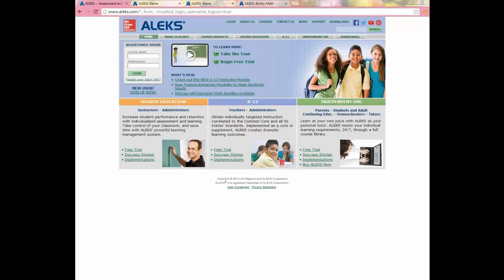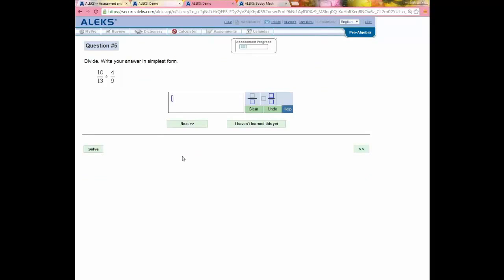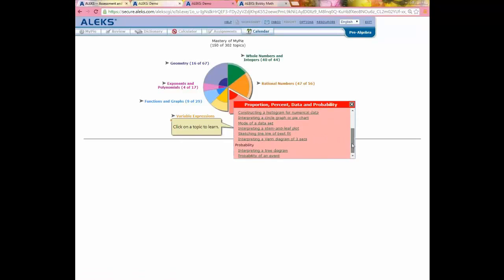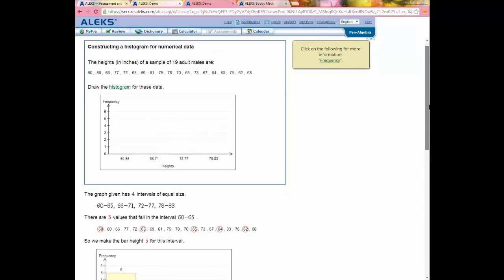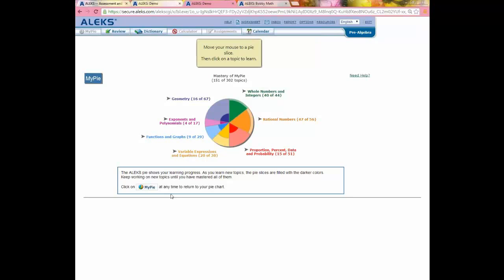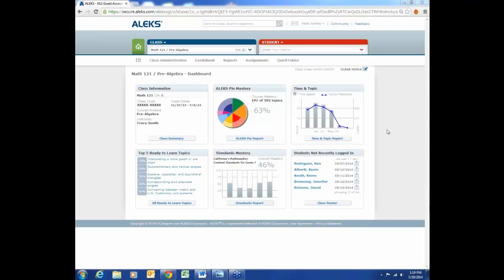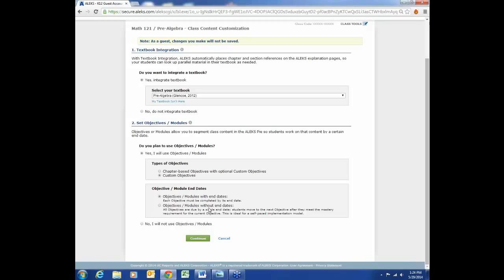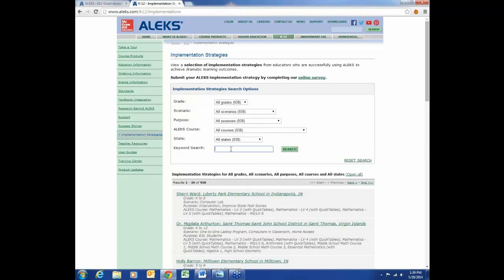How to Use ALEKS to Help You Focus on Your Class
This is a webinar that will take you through the ALEKS online math program in order to help you be able to help your students achieve mathematics success.